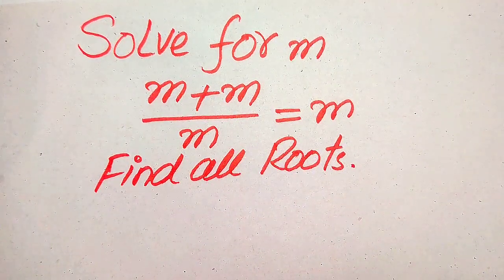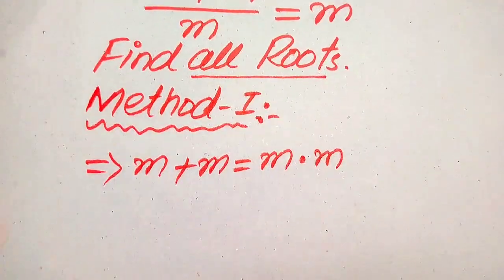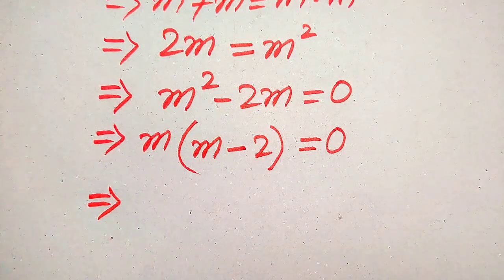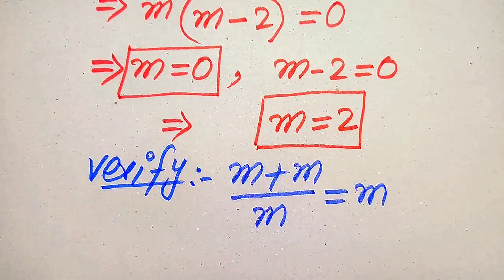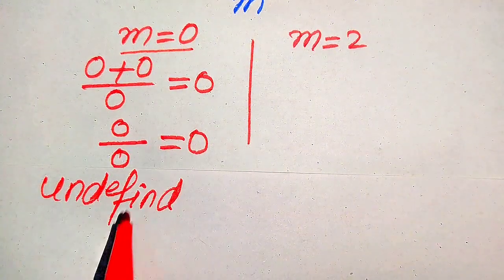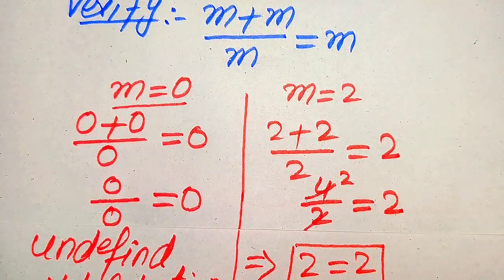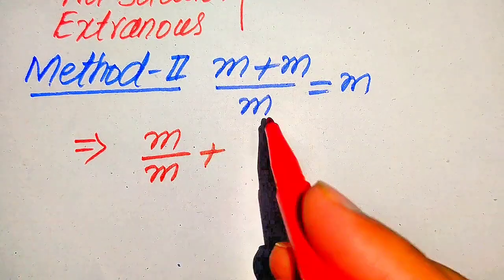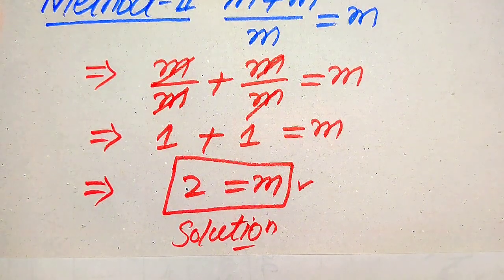Solving a 'Harvard' University entrance exam | Find m?